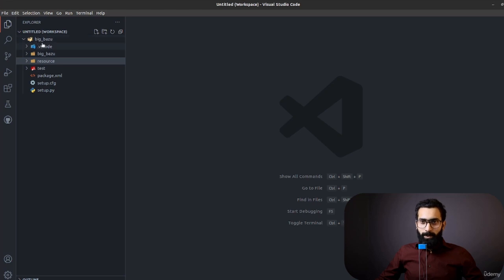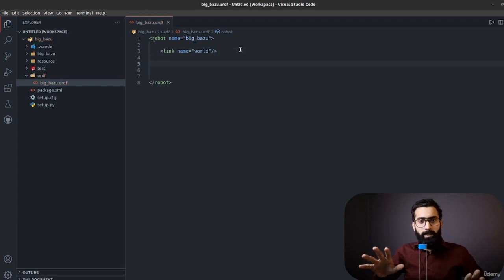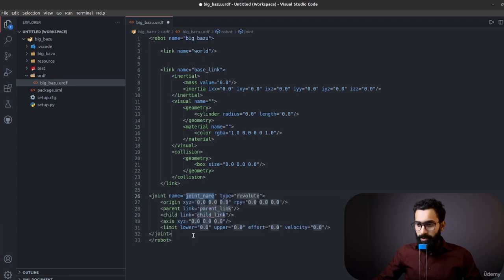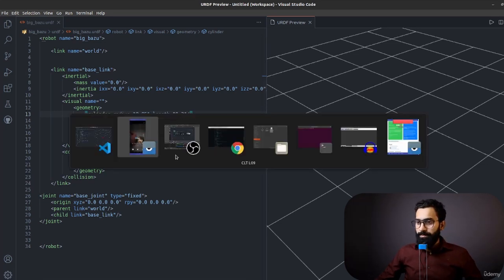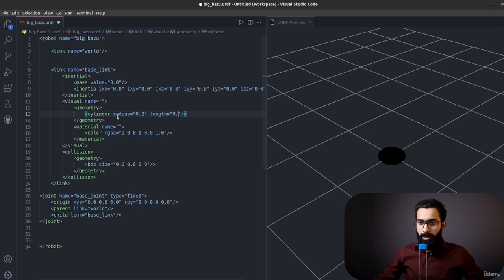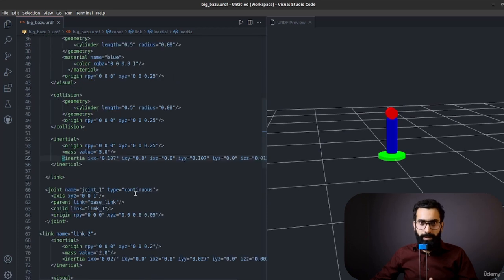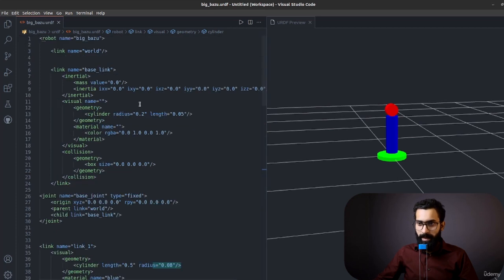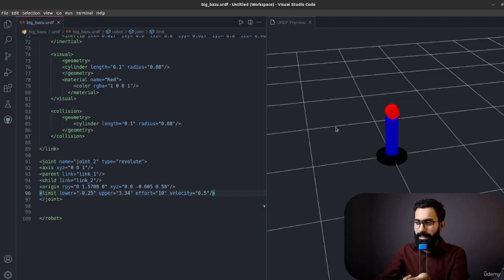3 Writing our Custom URDF of Robotic Arm